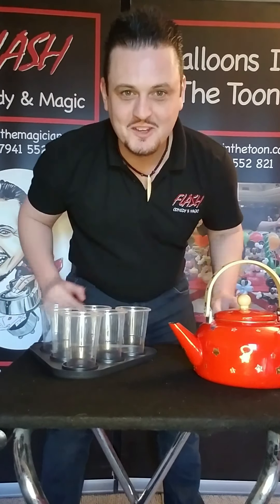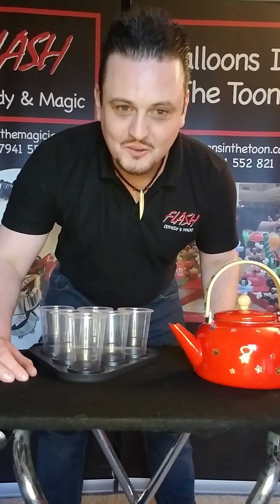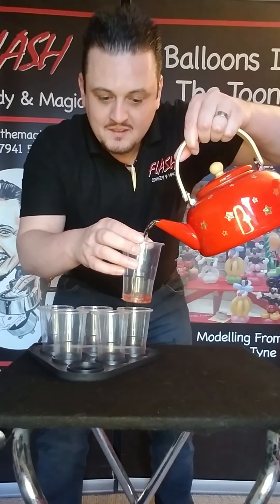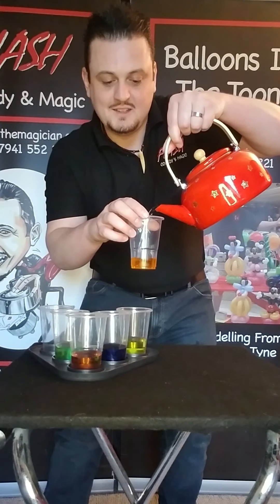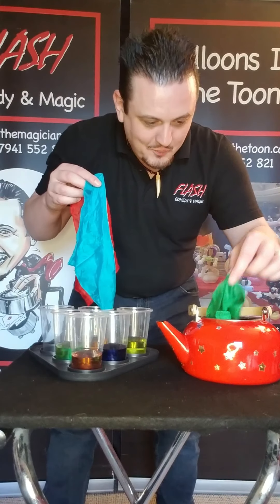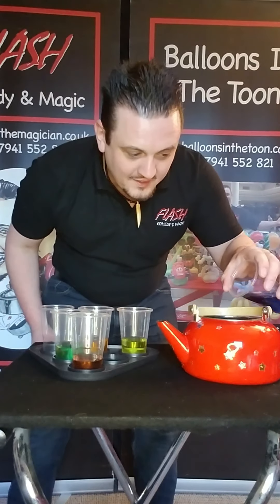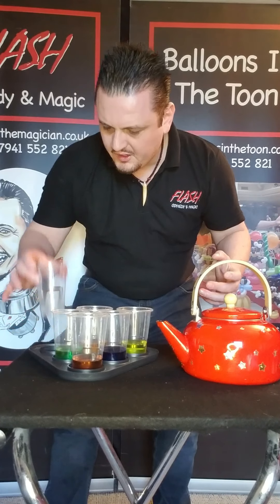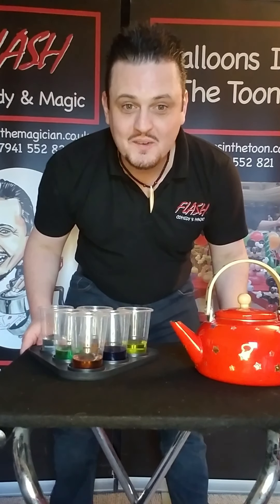The Magic Tea Kettle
This is the fifth installment of kids magic videos.
I'll upload one video per day for 5 days with shout outs to the kids as requested by their grown ups.